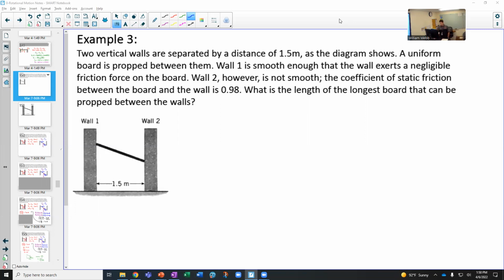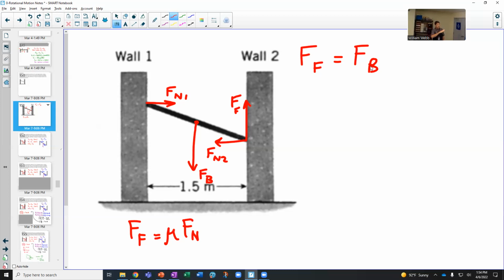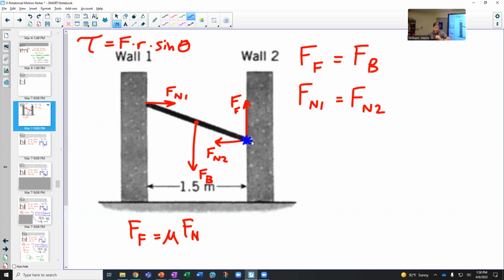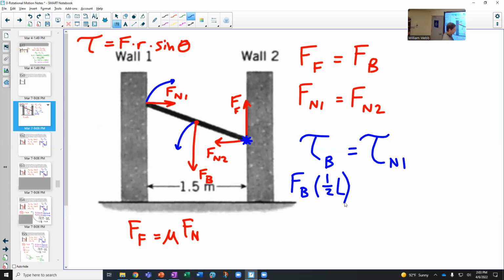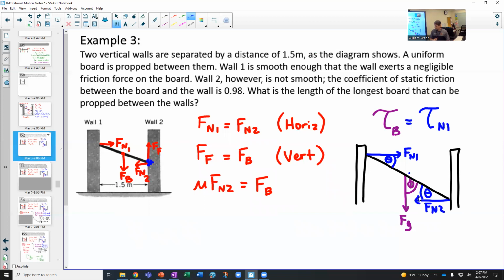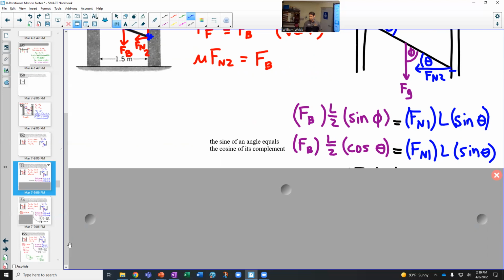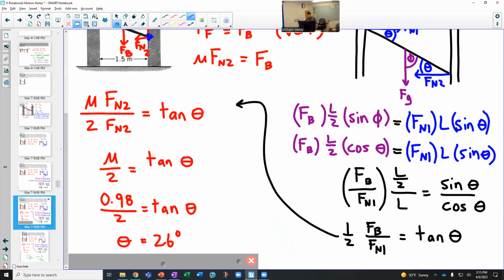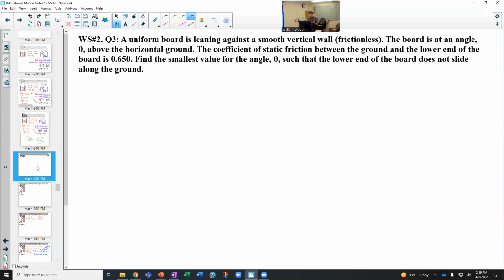AP Physics 1 Lesson from April 6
Solving a sample Torque Problem